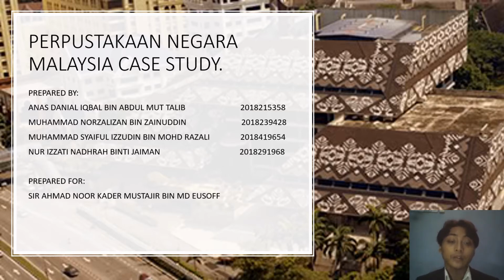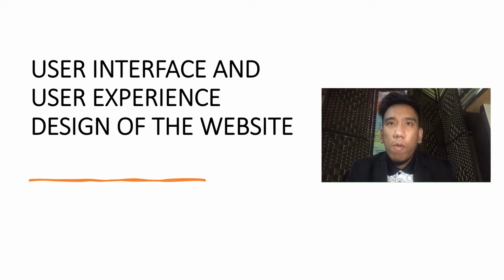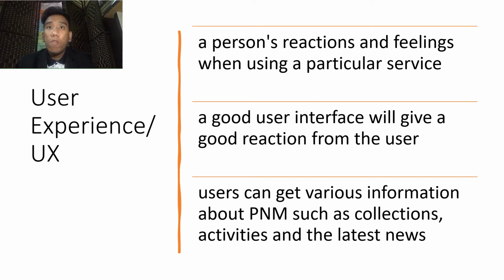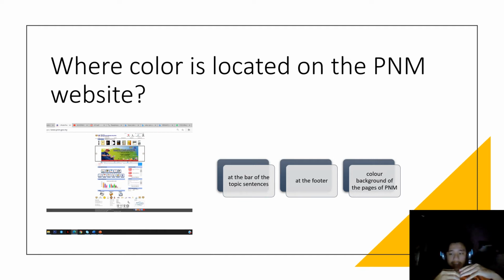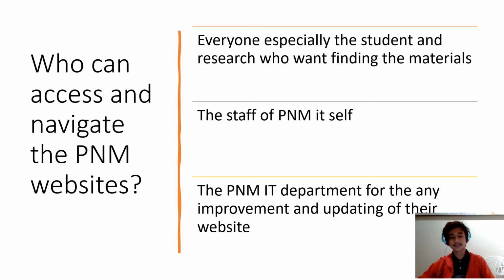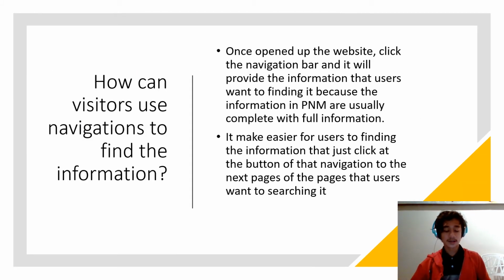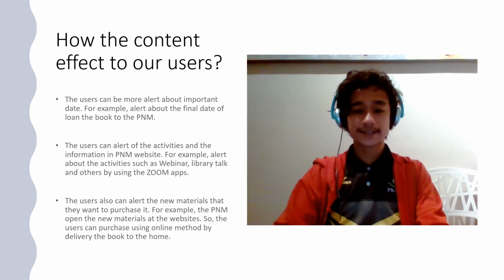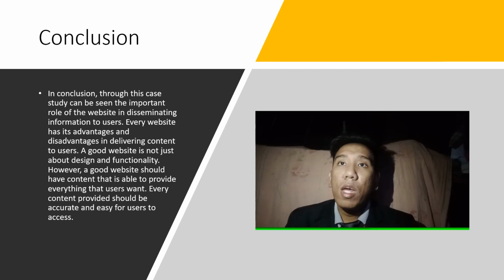IMD 311 - Perpustakaan Negara Malaysia